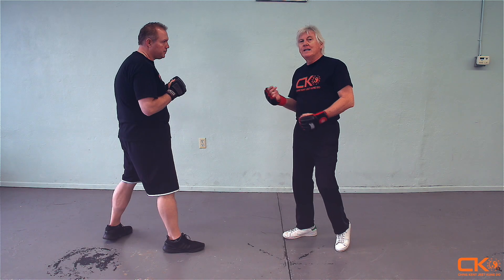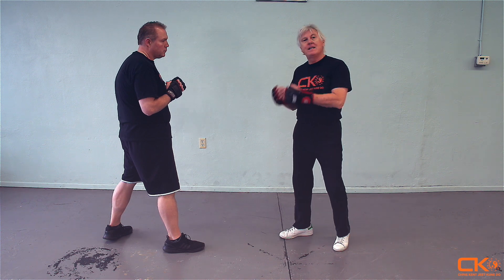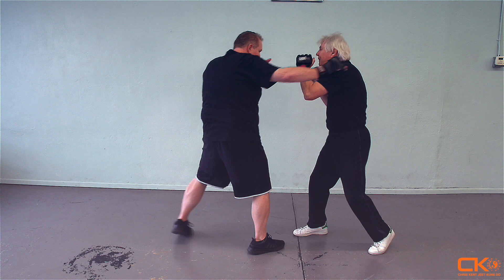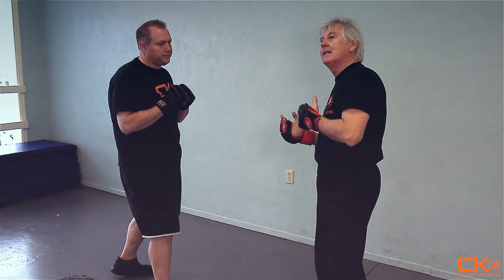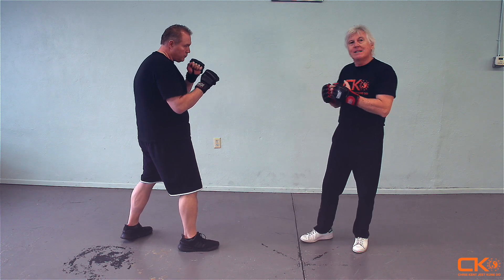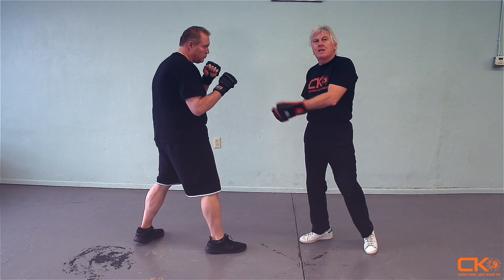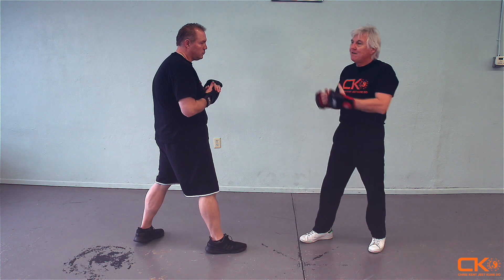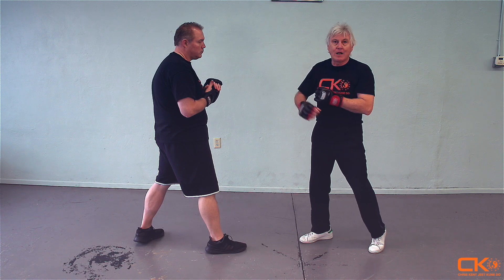Simply JKD (25) - Use of Simultaneous Defense & Attack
For more information concerning Jeet Kune Do and Filipino martial arts, including FREE pdf downloads of articles, please visit my